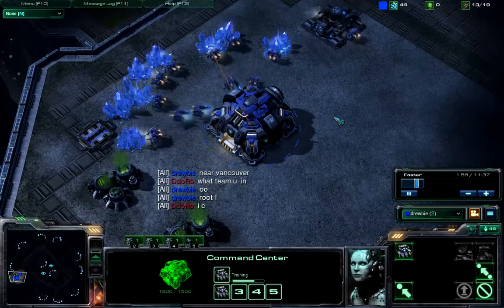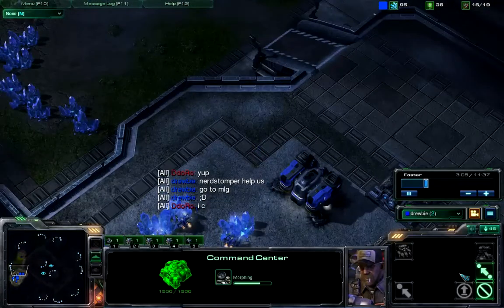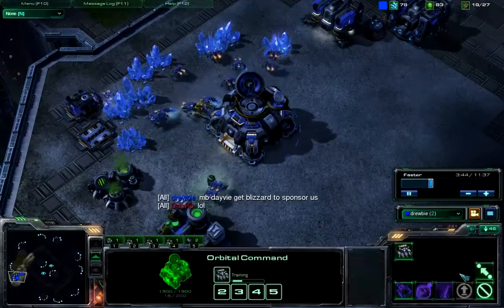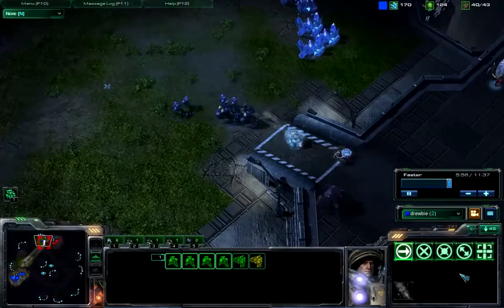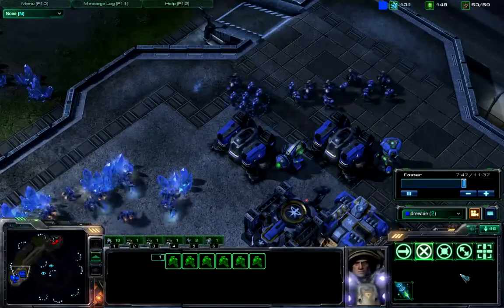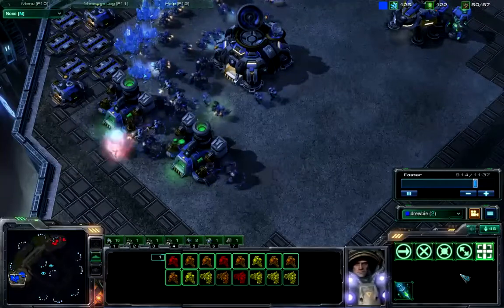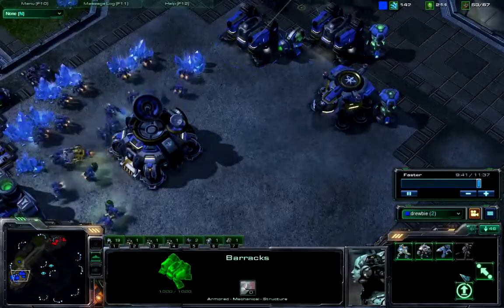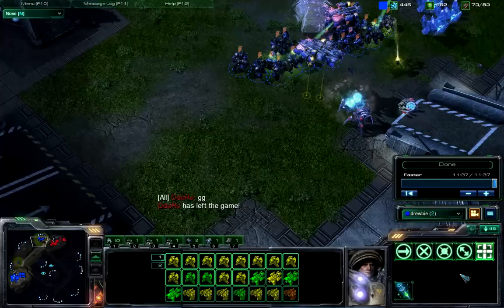SC2 - Drewbie - TvP vs all-in